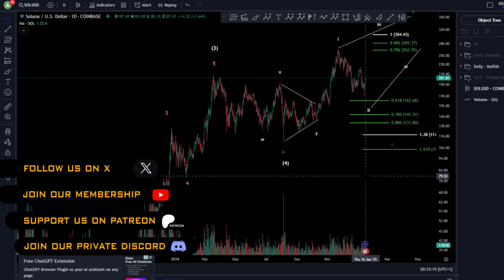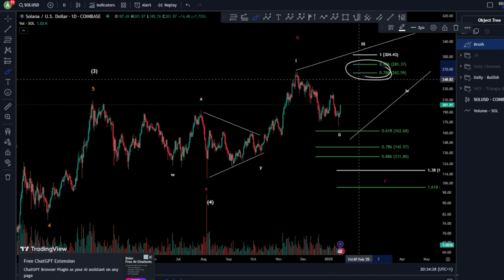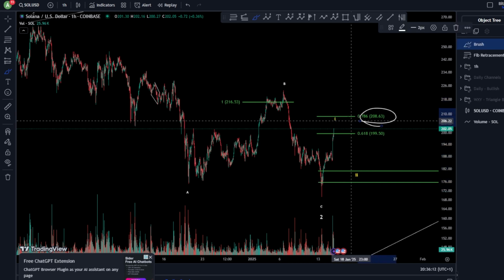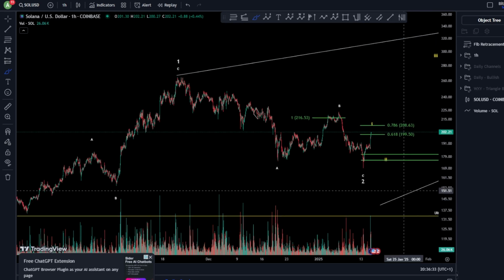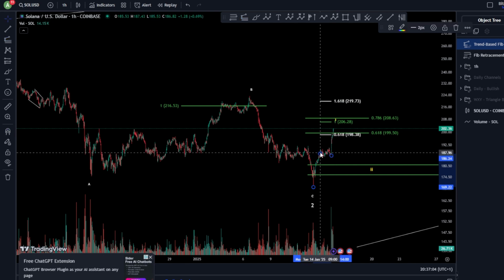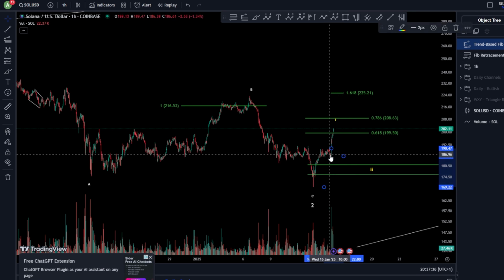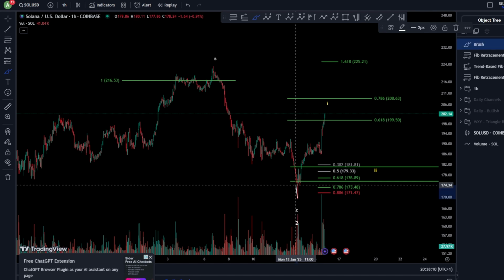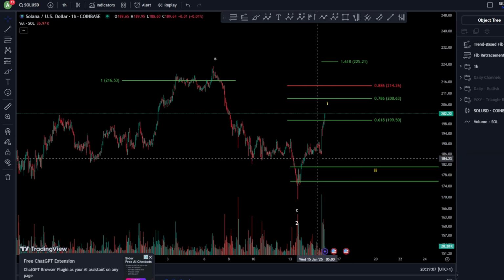Solana (SOL) Breakout Ahead? Key Levels and Targets to Watch | Elliott Wave Analysis